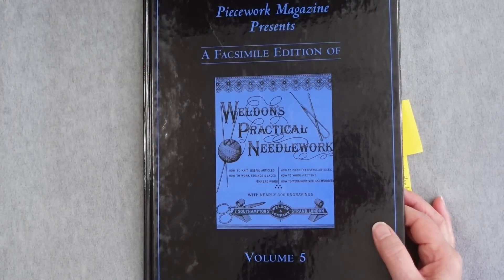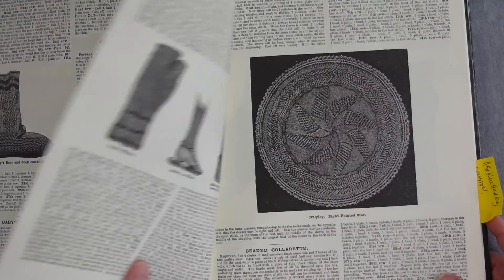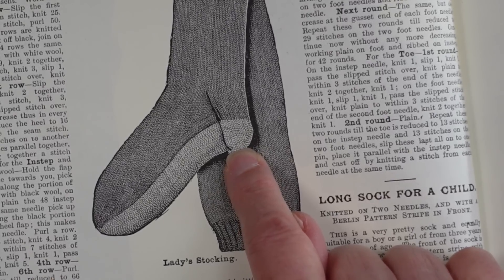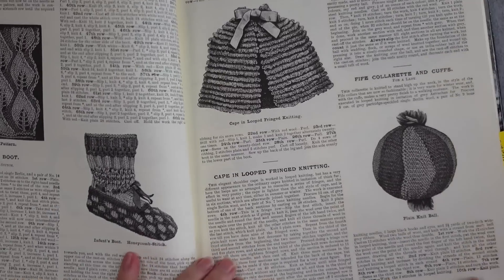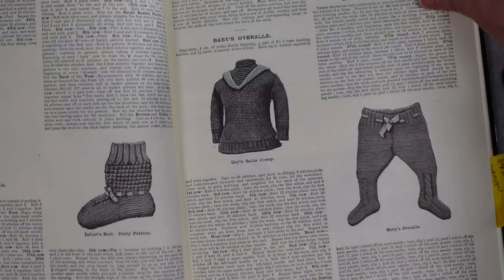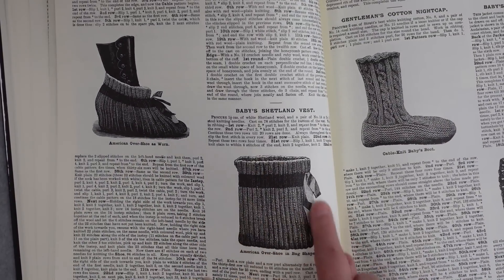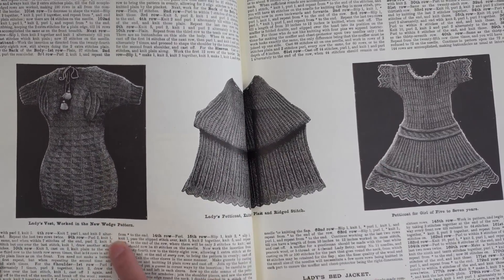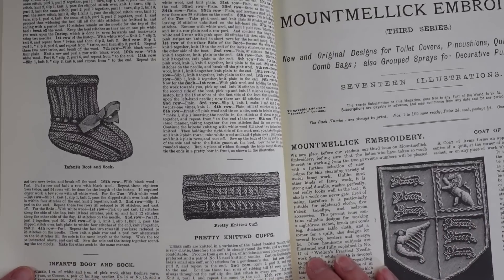Knitting a 16th Century Stocking // Casual Friday S6E03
This week's podcast examines the fifth volume of Weldon's Practical Needlework, published in 1890; I show you the 16th century stockings I knit, using instructions from The Typical Tudor, and I talk a bit about the upcoming Finish it February

SHOW NOTES
WELDON'S VOLUME 5
This volume of Weldon's contains issues of Practical Knitter Series 12-15. You can get digitized versions of these four series as downloads from Long Thread Media (publisher of Piecework)

Archeological Textiles Review, Vol. 60 is available for purchase through their website, or as a free downloadable PDF

Yarn: Regia 4-ply (undyed); 459 yds/100 m
Needle: US 1 / 2.25mm
Gauge: About 7.5 sts/in (30 sts over 4''/10 cm)

FINISH IT FEBRUARY
You can find segments about Finish it February in each of the first 5 episodes of Casual Friday, Season 5. Scroll through the Casual Friday playlist to find those episodes
This is the chat thread in my Ravelry group for Finish it February

0:00 Introduction
1:07 Weldon's Volume 5
10:08 16th Century Tudor Stocking
39:12 Finish it February